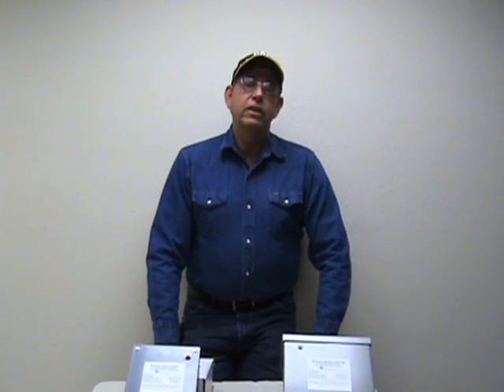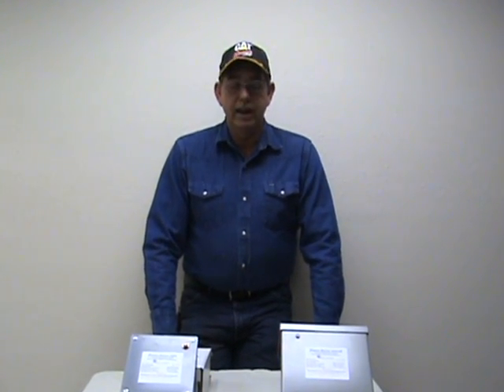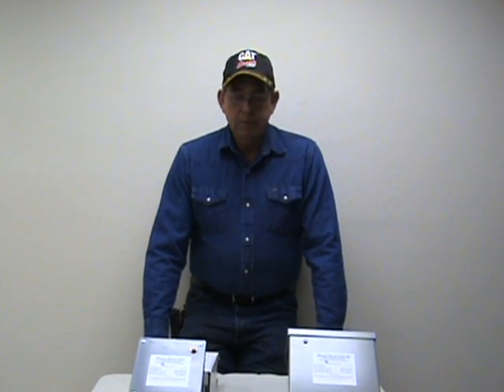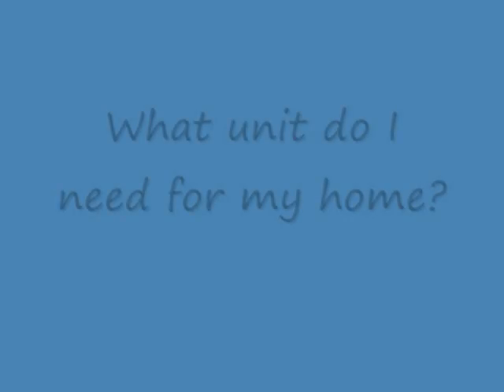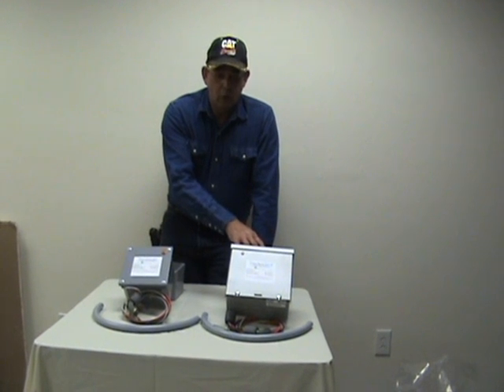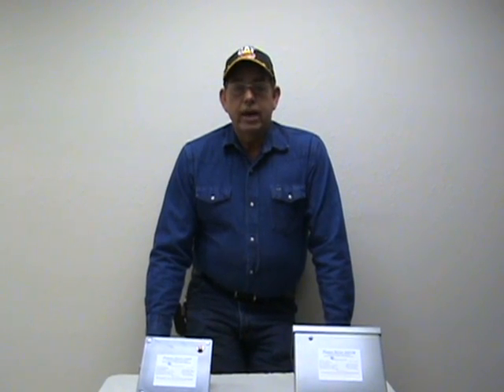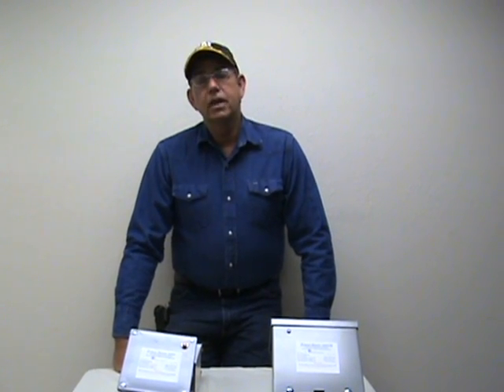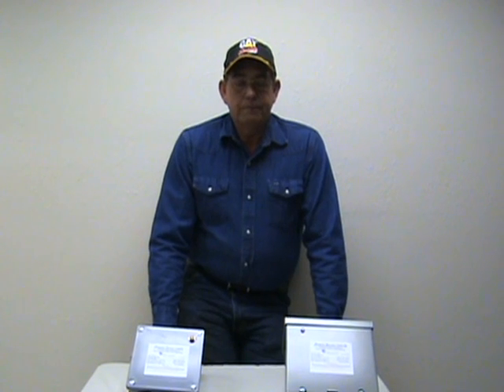Power Saver what it is.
What is the Power Saver 2401M? Who makes it?How does it work? where do i buy it?